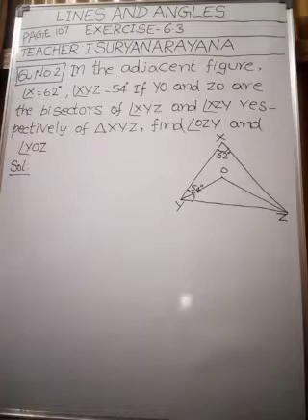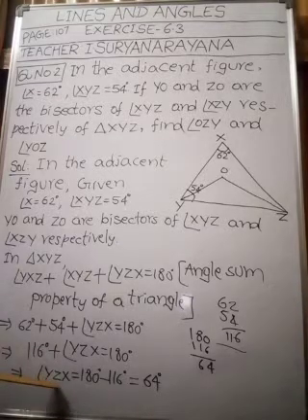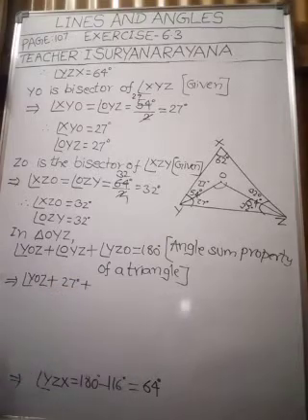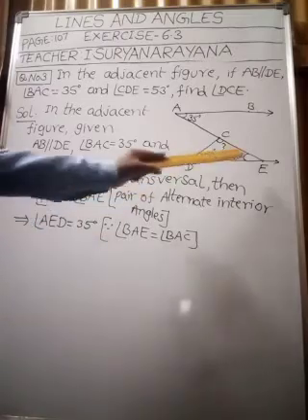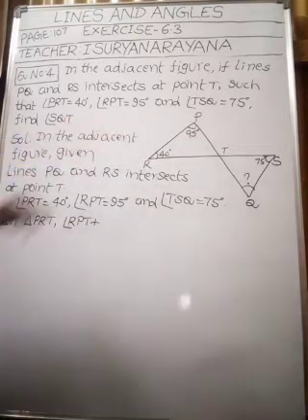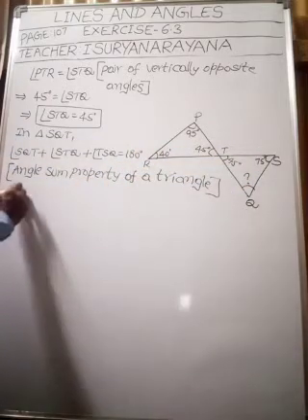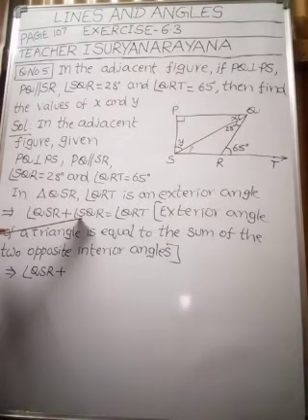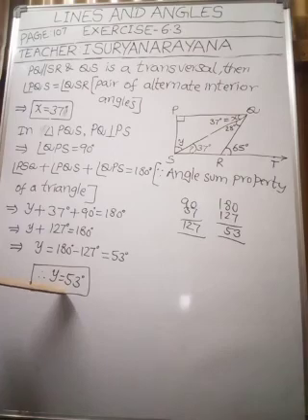9th - Ex - 6.3 - Q. Nos. 2, 3, 4 & 5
9th - LINES AND ANGLES - Ex - 6.3 - Q. Nos. 2, 3, 4 & 5